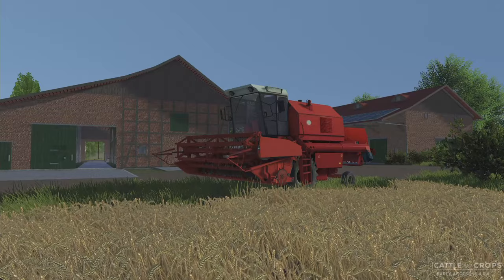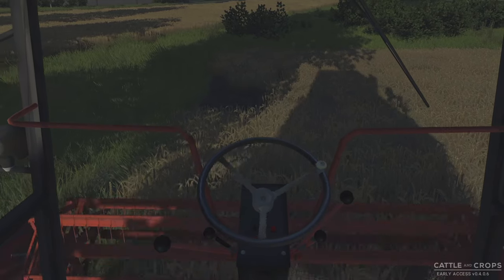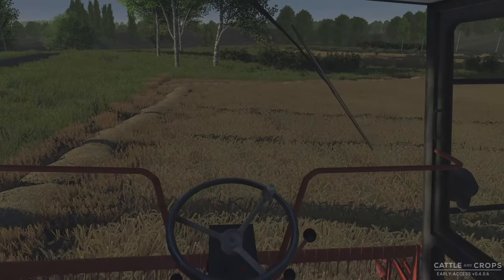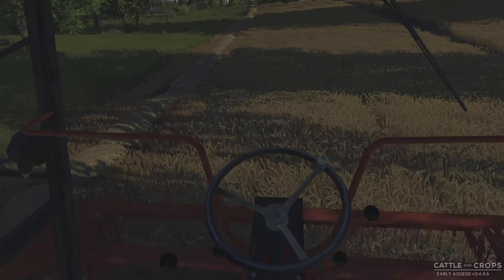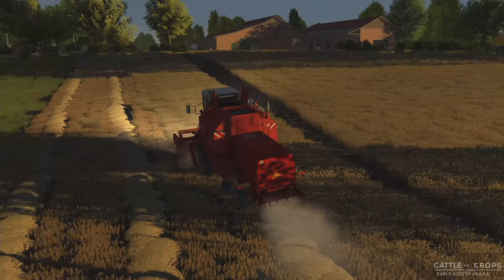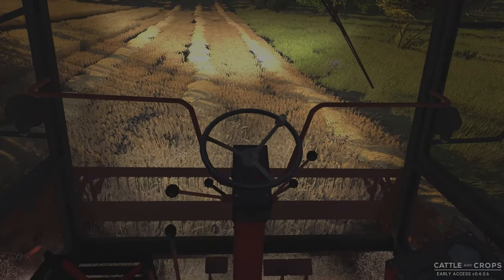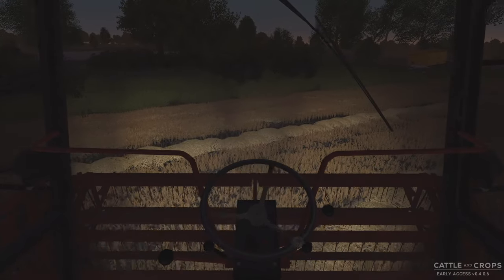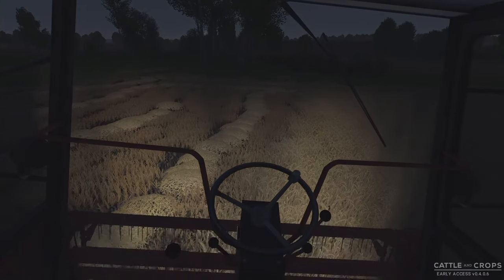Cattle and Crops | Farming Series 08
Welcome to Cattle and Crops. This game is in early access but I think there's enough game play available to farm for a short series. Let's get started in Albergtal